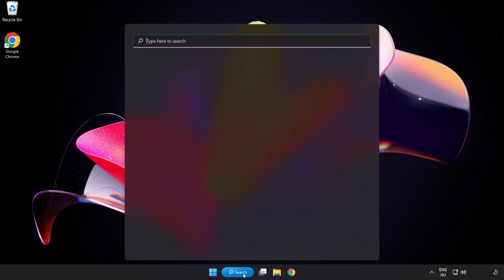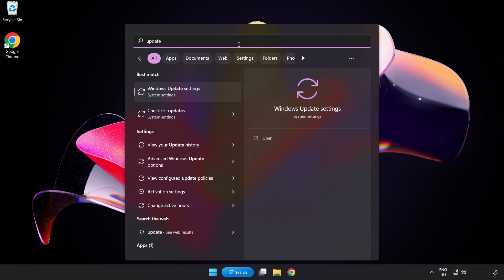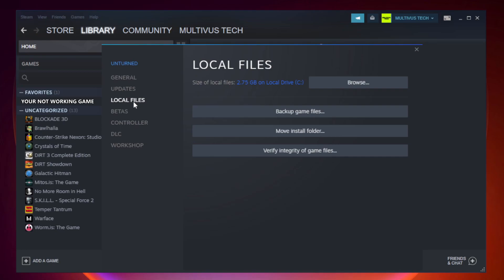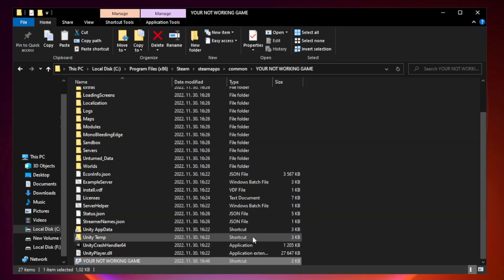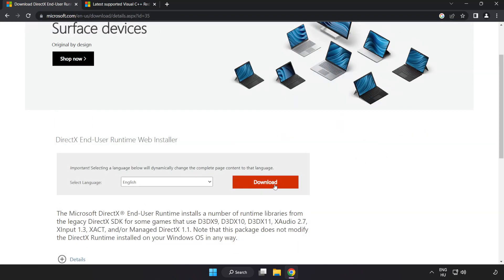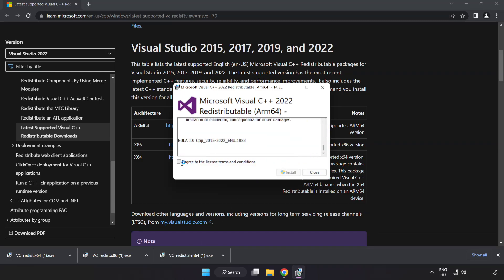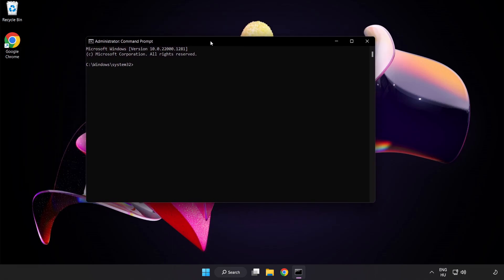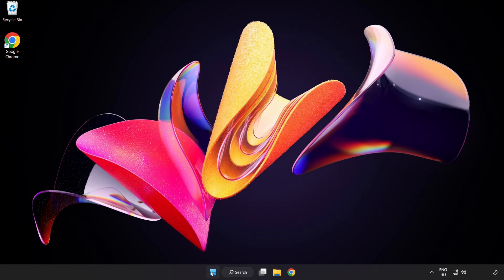FIX Age of Empires 2 Crashing, Not Launching, Freezing, Stuck, Black Screen & Errors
I'm going to show How to FIX Age of Empires 2 Crashing, Not Launching, Freezing, Stuck, Black Screen & Errors